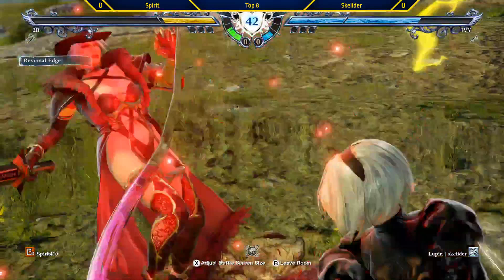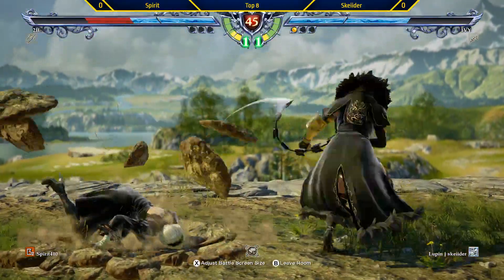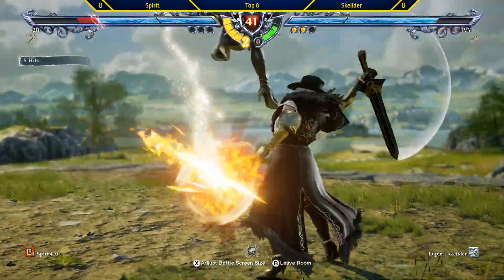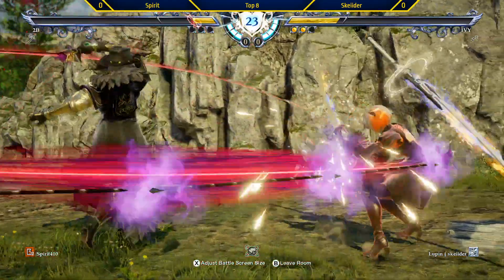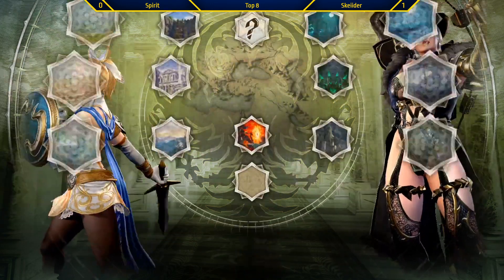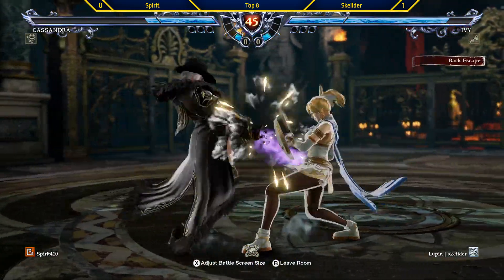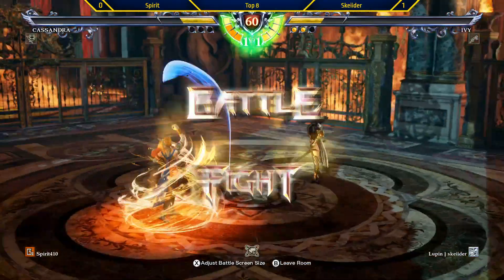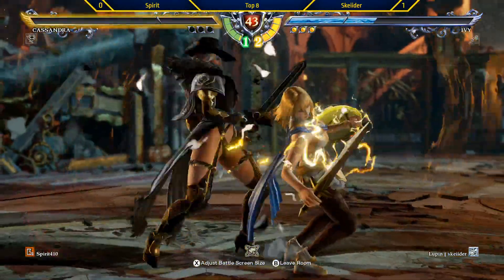Spirit410 (2B, Cassandra) VS skeiider (Ivy) - EU Community Tournament (22.12.2019)